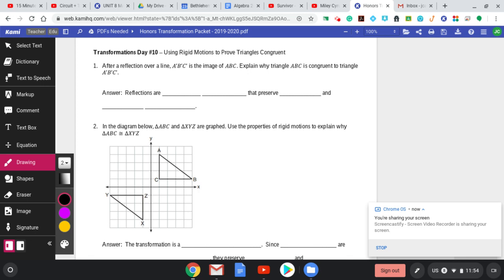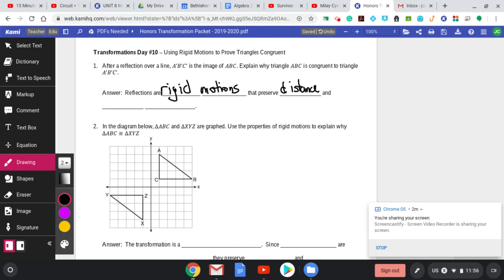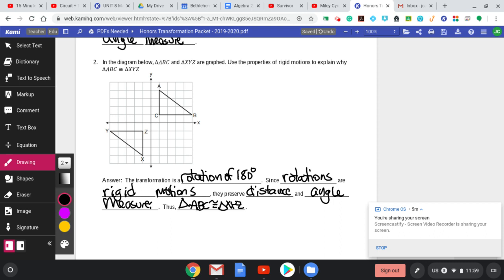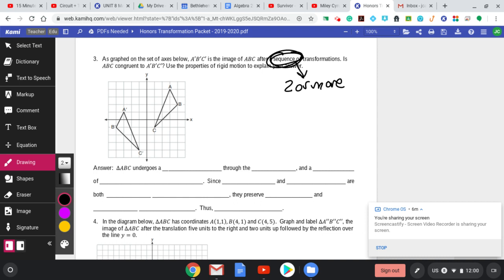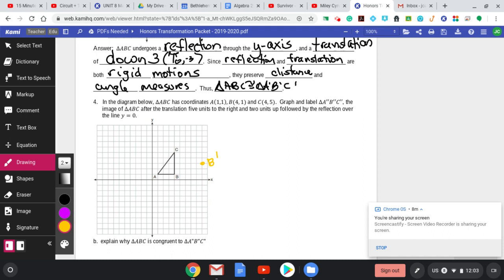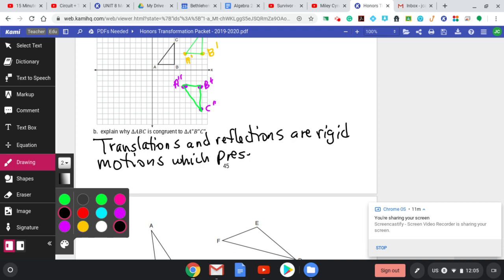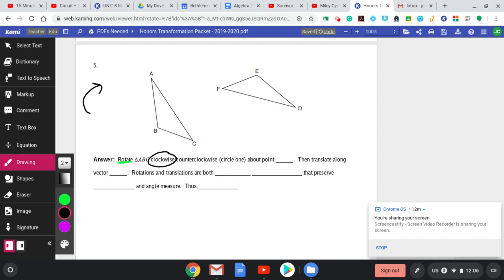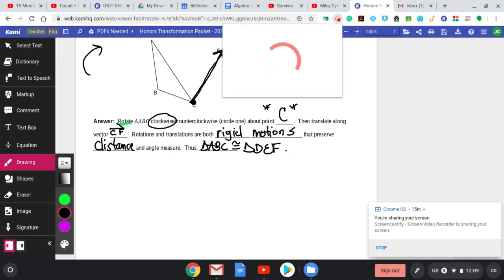Honors Geometry BC March 24th - Unit 9 - Using rigid motions to prove triangles congruent